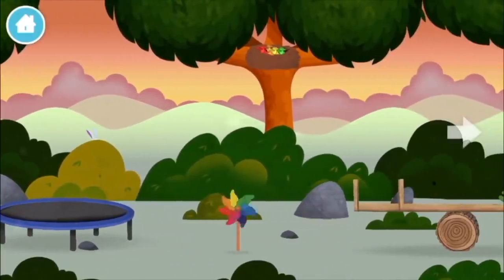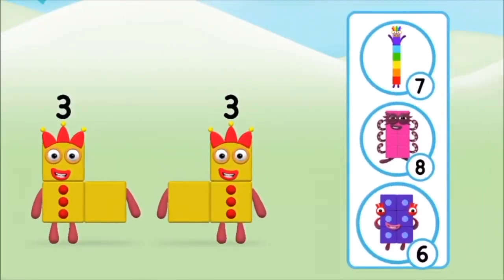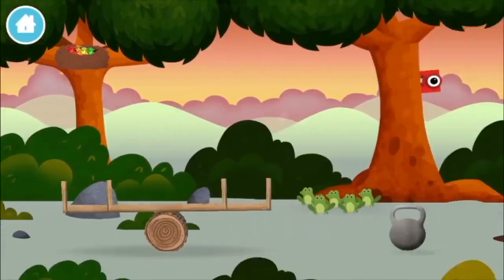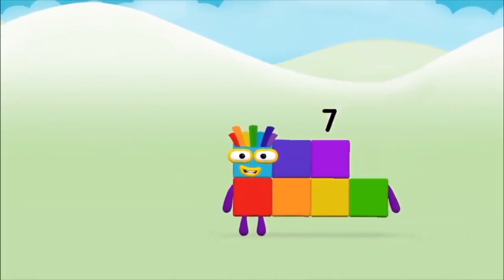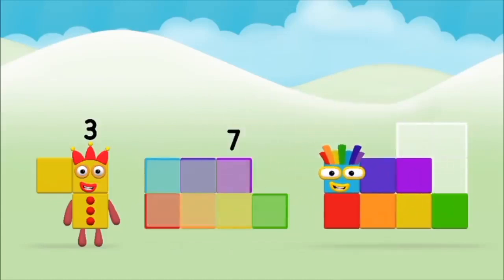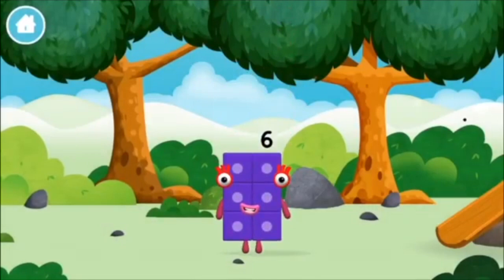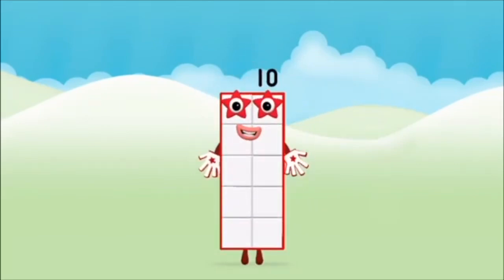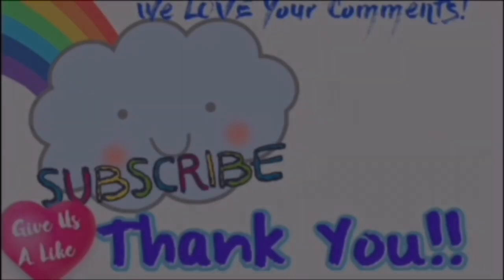Numberblocks Learn To Count